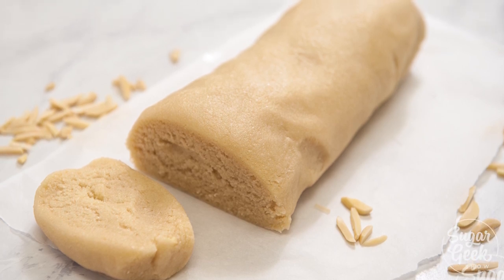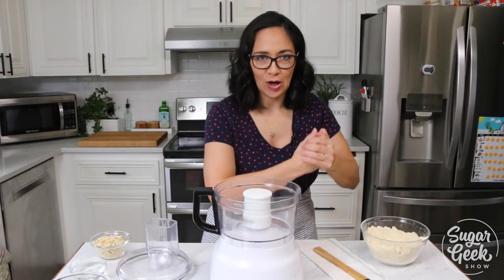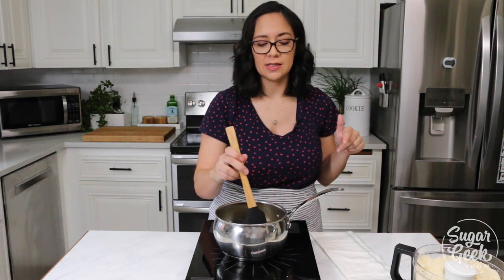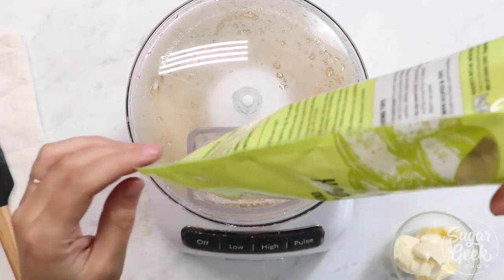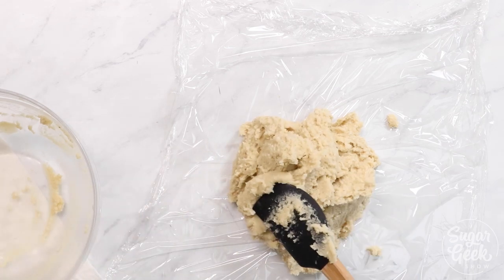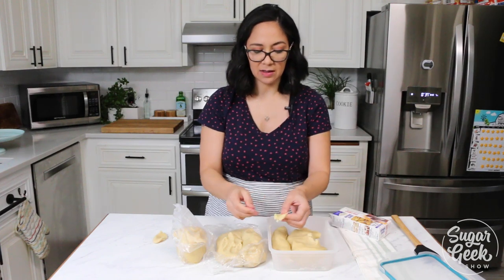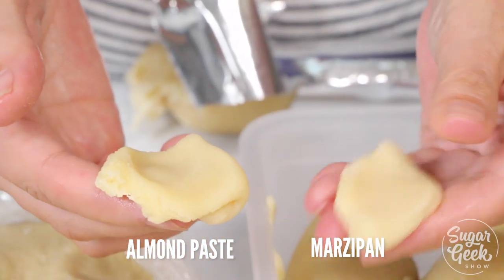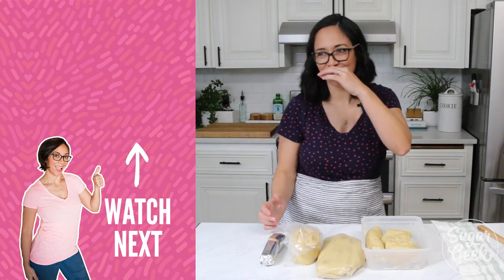What is the difference between Almond Paste and Marzipan?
Make your own almond paste recipe and never buy from the store again! It tastes better and can be made in 10 minutes flat. Almond paste is commonly used in pastries like frangipane tarts, bearclaws and tosconer squares while Marzipan is much sweeter and often used to make little candies.

INGREDIENTS ►
14 ounces slivered blanched almonds or almond flour
8 ounces granulated sugar
3 ounces water
4 ounces corn syrup or honey
2 ounces butter softened